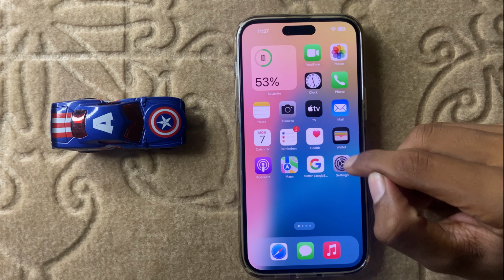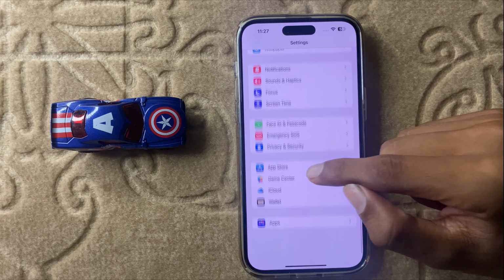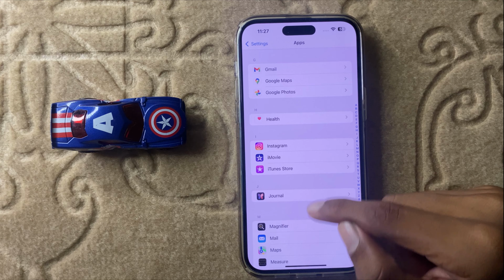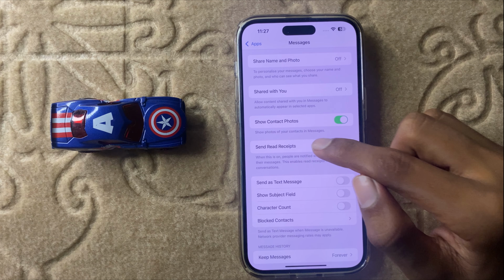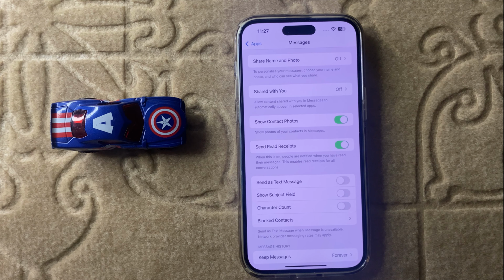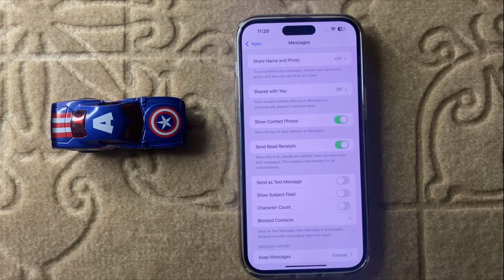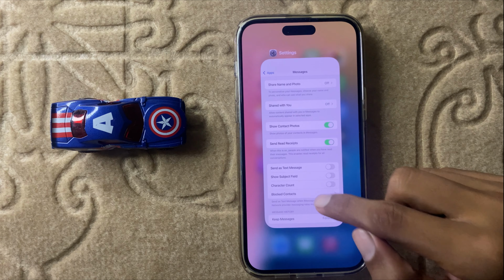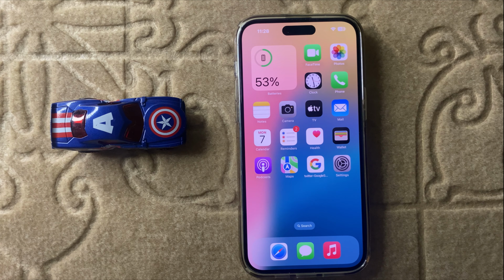How to Enable Disable Send Read Receipts in Messages on iPhone 16 Pro Max {Quick & Easy}